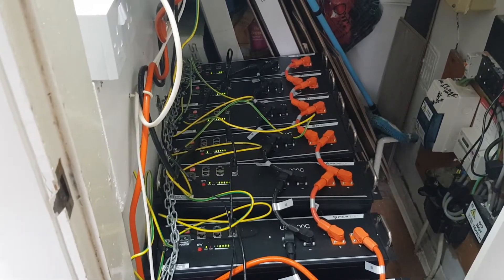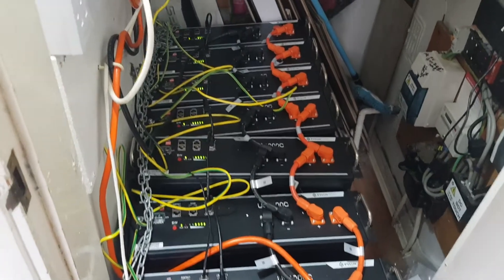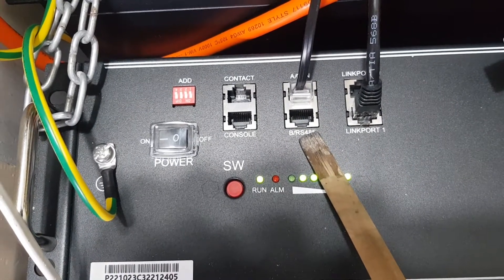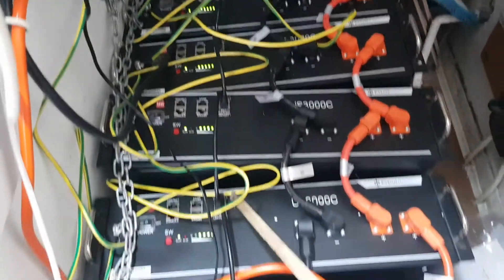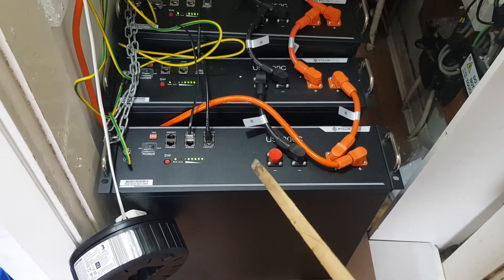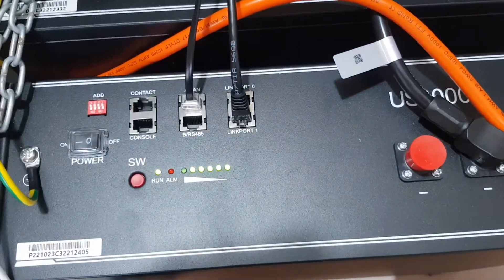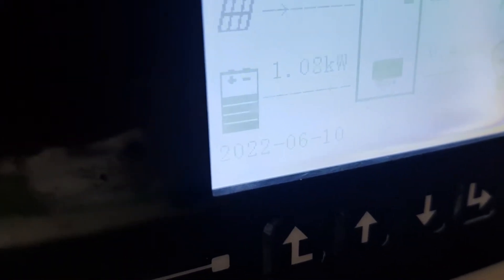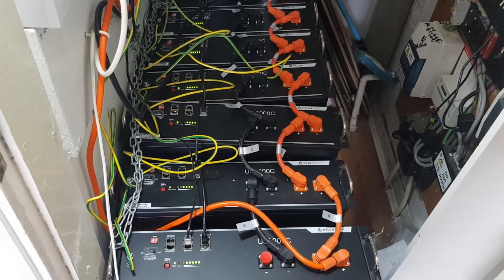Pylontech batteries, how to network them up , connecting BMS system using CAN. Please subscribe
In this video I tell you how to network the pylontech batteries. How to set master battery , how to balance batteries and network the batteries using CAN protocol for the inverter connected. Save yourself a fortune compared to getting a installer to install them  and do it yourself . My next video will be in how to the power cables to the inverter and in between the batteries, etc.

to buy your pylontech batteries with free lifetime technical support and after sales advice